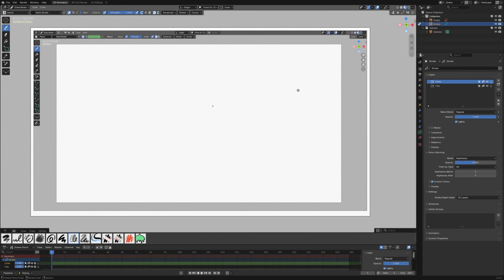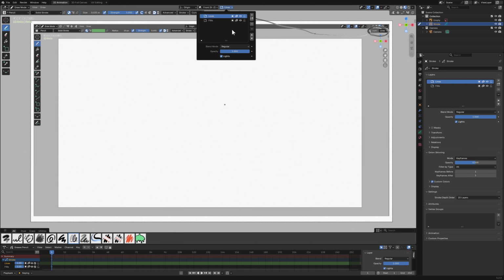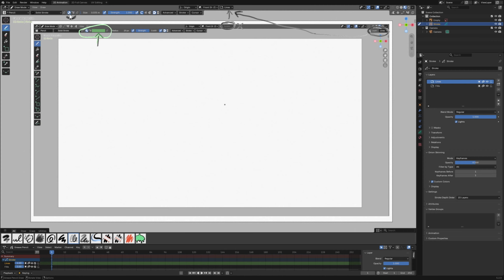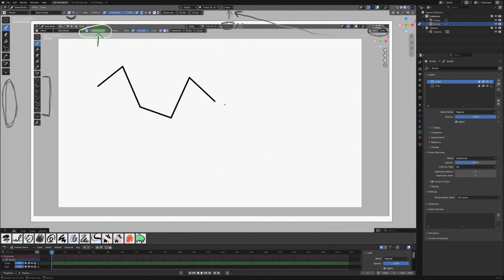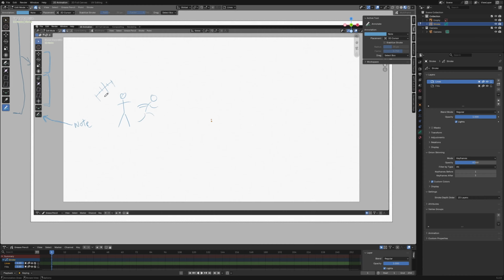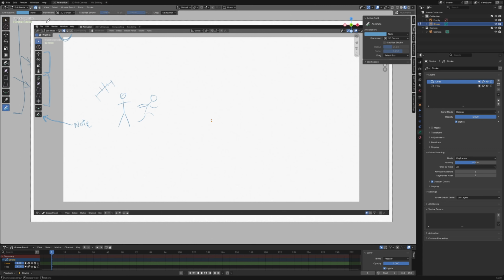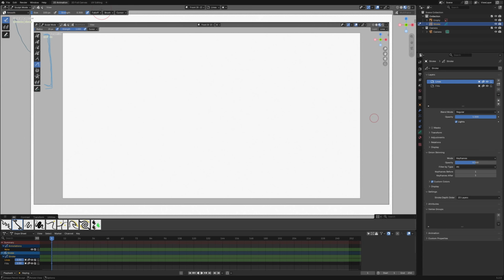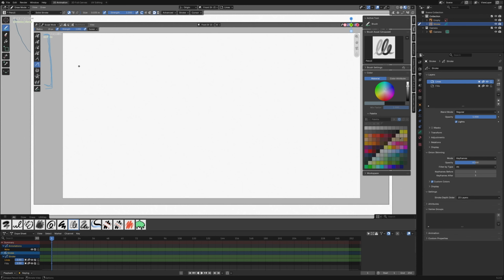Blender 5.2 - 2D Animation Workspace UI Changes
Going through some UI changes in 2D animation workspace.